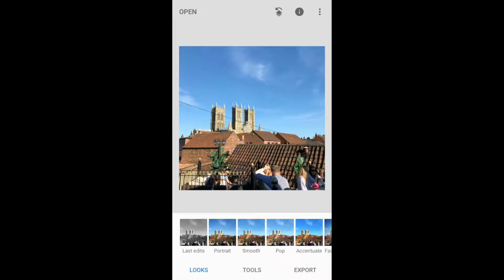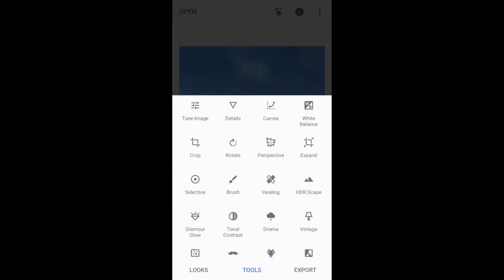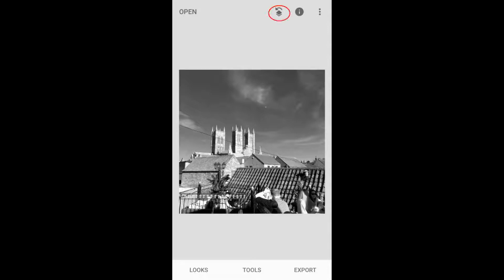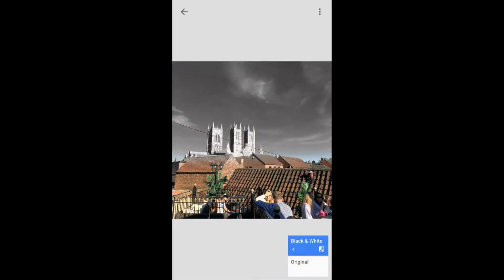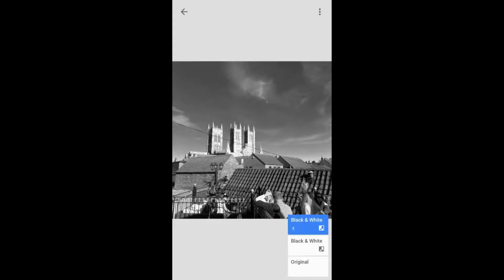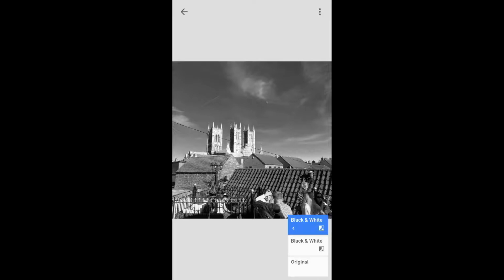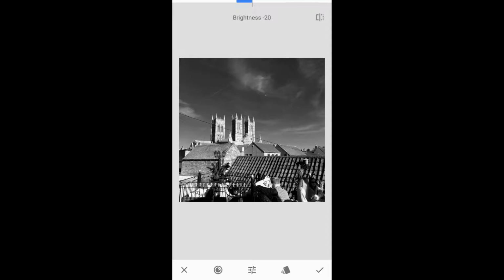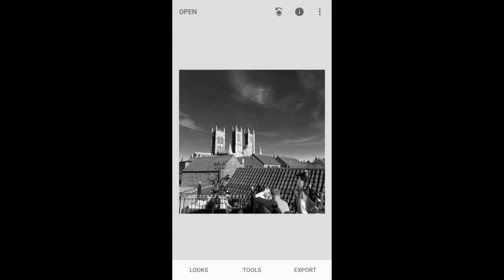Snapseed - Black and White Photograph Conversions with Drama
Using Snapseed to convert a photograph to black and white using paint functionality to apply different black and white conversions to different areas of the image. Add drama and impact to black and white conversions.

This video is associated with the Skipology article with screengrabs and further information